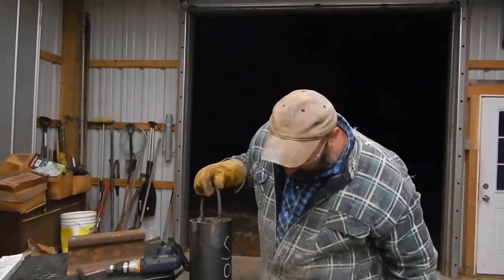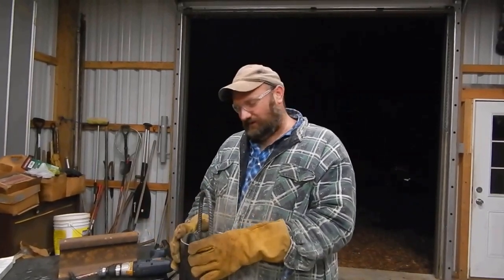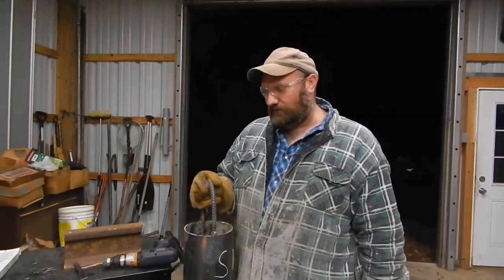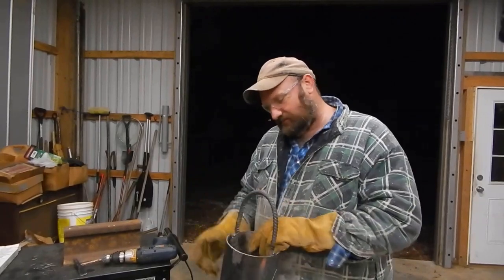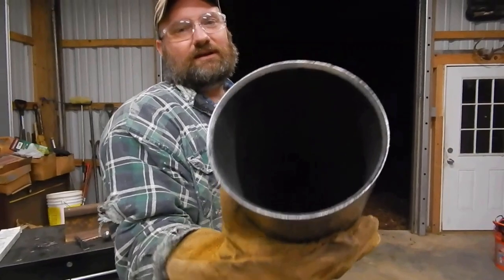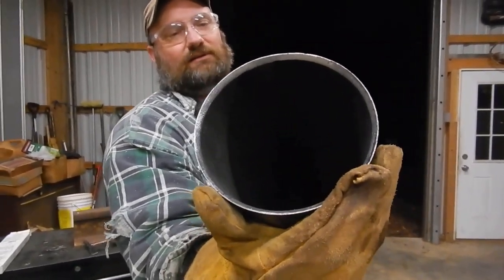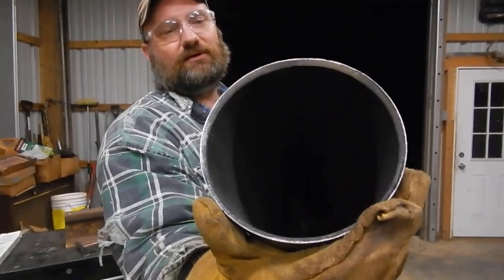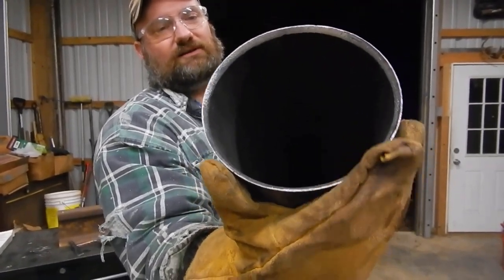Fabricating Percussion Drill Pipe & Wear Your Safety Equipment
Hello Friends, I am out in my shop working on a drill pipe for my water well. Having a little fun talking about safety while working in your shop! Justin